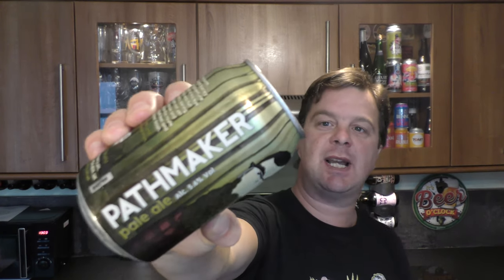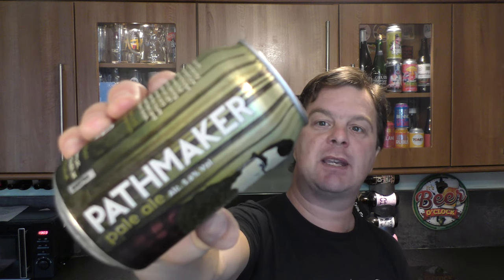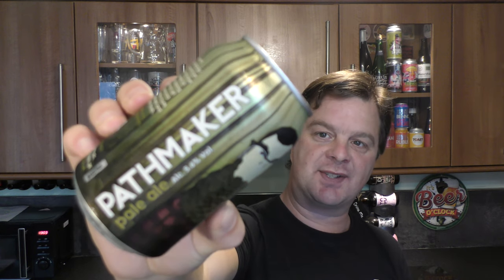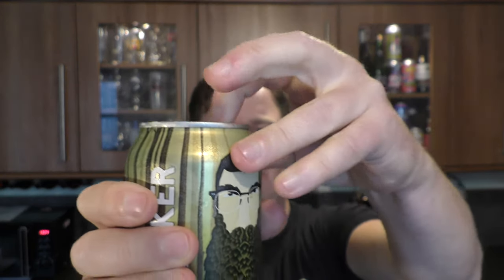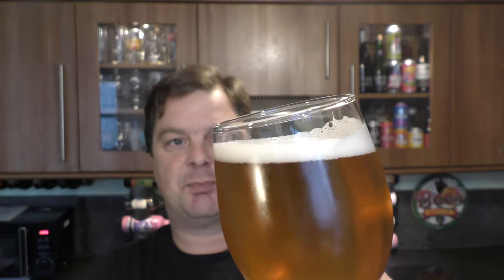Black Sheep Pathmaker Pale Ale By Black Sheep Brewery | British Craft Beer Review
Recorded In 4K Ultra HD Real Ale Craft Beer Reviews Black Sheep Pathmaker Pale Ale , Black Sheep Brewery , British Craft Beer Review

Black Sheep Pathmaker

Pathmaker Pale Ale

Black Sheep

British Craft Beer

British Beer